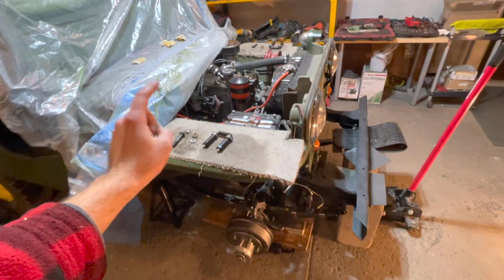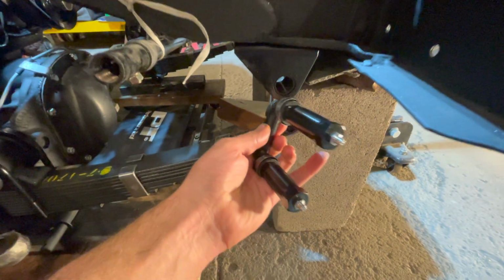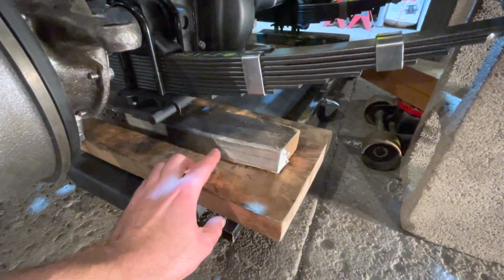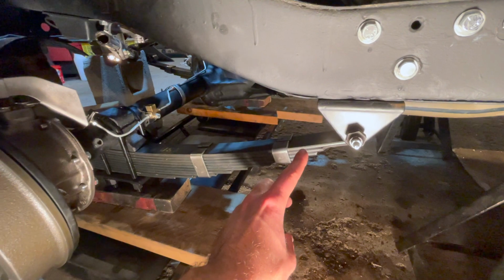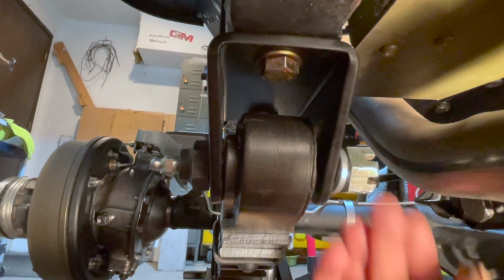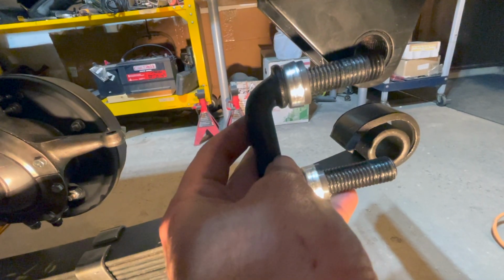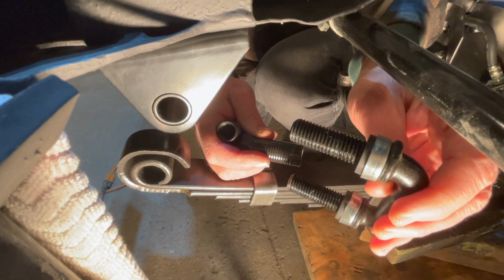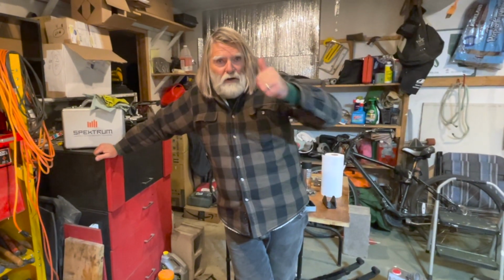Willys Jeep FRONT (10 Leaf) Leaf Spring Installation [easy to follow steps]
How to install Willys Jeep front leaf springs (10 leaf) to the frame. First, install the leaf spring to frame shackle bracket (threaded) and leaf spring to frame pivot eye bracket to the frame. Then attach leaf springs to Dana 25 front axle using four leaf spring U-bolts to install. Lastly, install leaf spring and axle assembly to frame. Thread leaf spring shackle (right hand thread and left hand thread) directly to leaf spring and shackle bracket. Press pivot eye bolt through the pivot eye bolt bracket and through the leaf spring (note: leaf spring has pivot eye bushing installed). Finally, tighten both pivot eye bolts and shackles too secure.

TORQUE SPECS:
- Pivot Eye Bolt (30 ft/lbs)
- Leaf spring U-bolts 7/16" (50 ft/lbs)

Upgrade your ride! Willys Jeep Leaf Spring to Frame Bracket (FRONT) install

Let's make the Willys Jeep great again!

2022 KAISER WILLYS CALENDAR WINNERS (MARCH)

Follow us Restoring a 1947 CJ2A Willys Jeep. Restoration project. Willys Go Devil Engine - Restoration Project.

During the harsh winter months in Canada we decided to take the Willys apart, fix a few parts, and get it back on the road. Then repeat this the next winter. During the winter of 2021 we rebuilt the brakes and basic engine upgrades (spark plugs, water pump, distributor, ignition coil, etc.). THIS winter of 2022 we are tackling to replace the transmission and transfercase but finding lots of other problems deep within the engine.